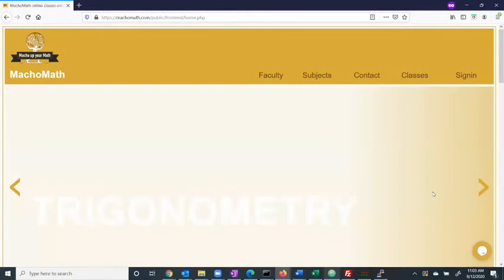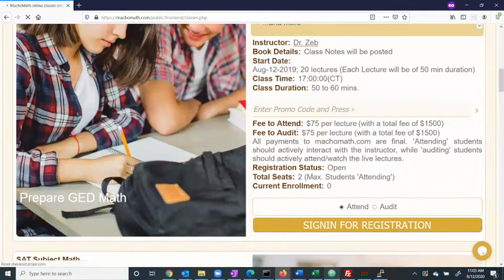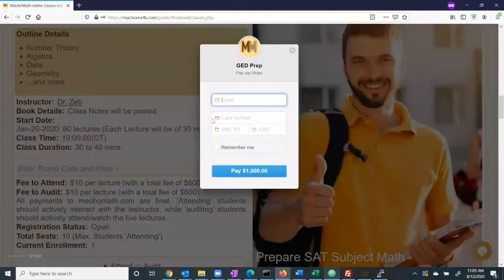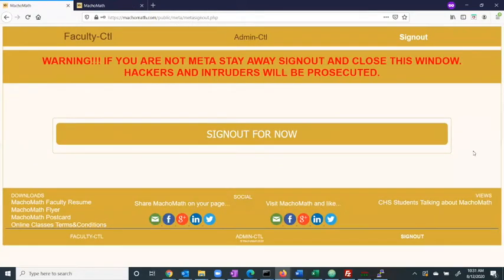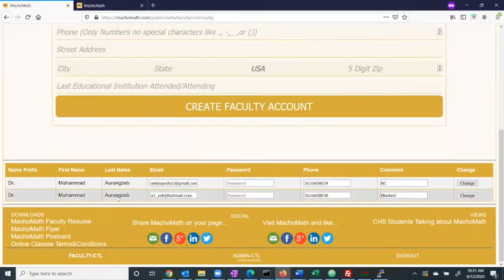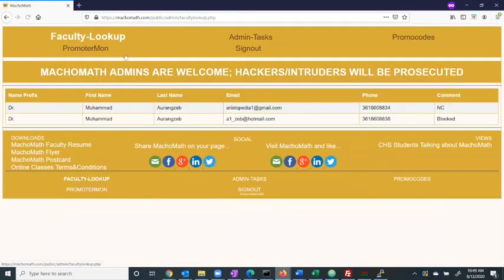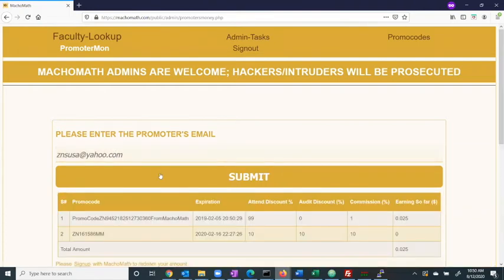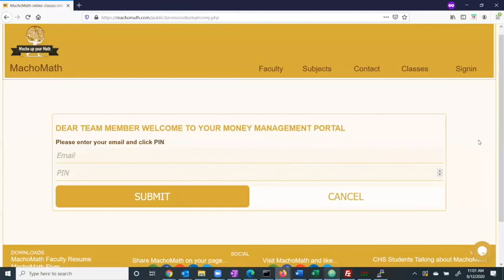Macho Math Final